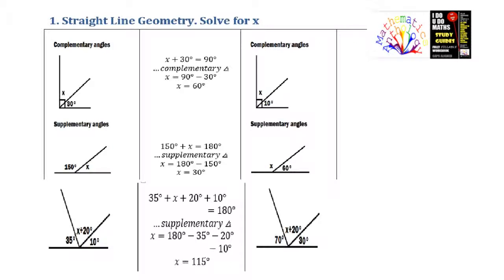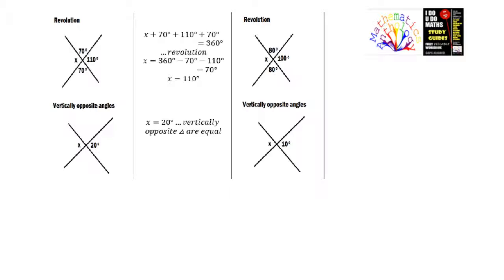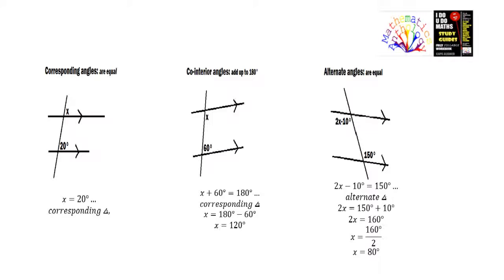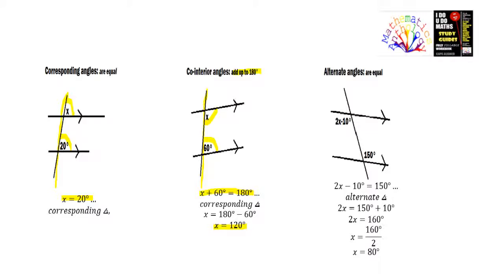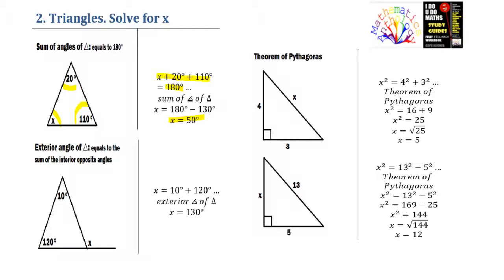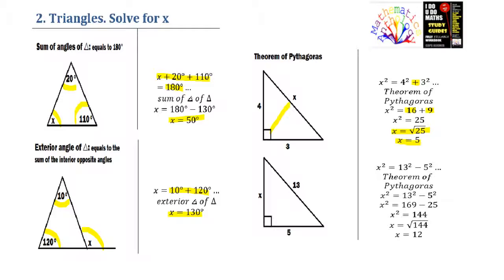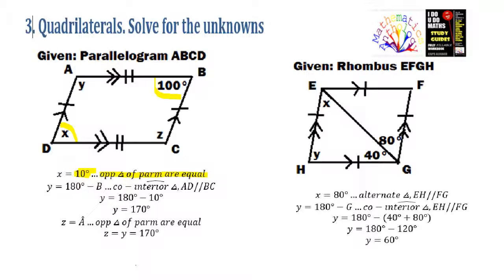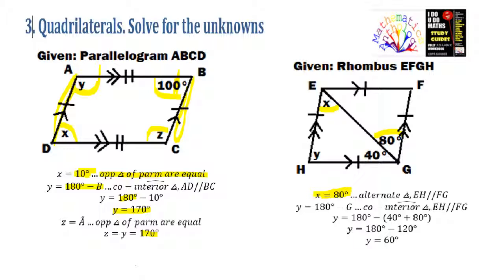Grade 8 Geometry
Straight Line Geometry; Parallel lines; Solving Triangles; Quadrilaterals; Area, Perimeter and Volume